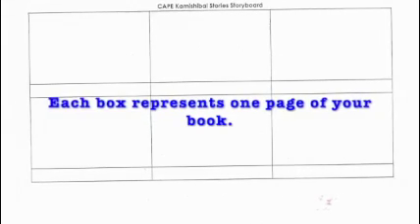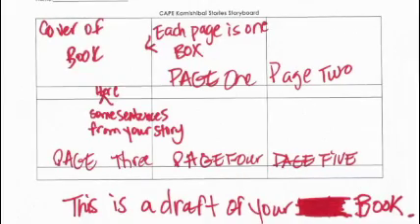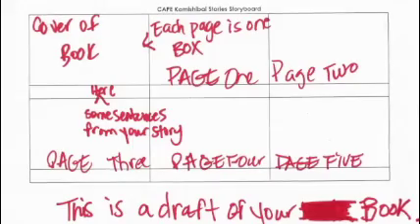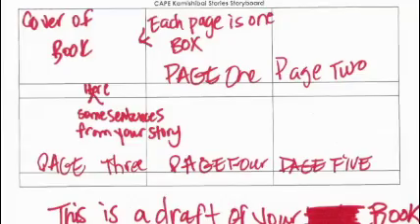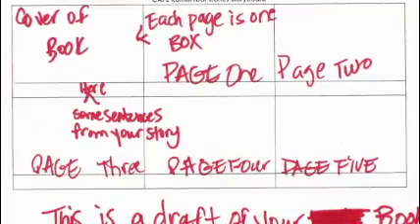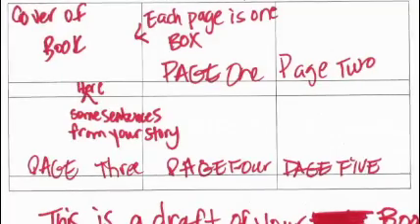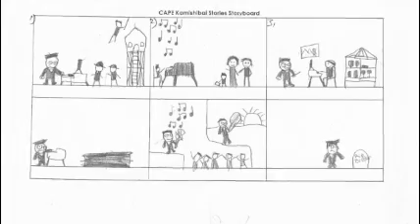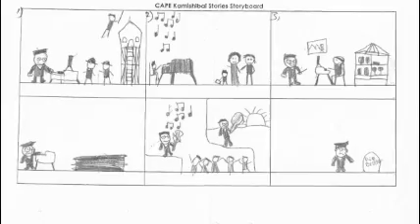Storyboarding with Mr. Dwayne Sanders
Mr. Dwayne Sanders of Fort Dearborn shares a how to to storyboarding.